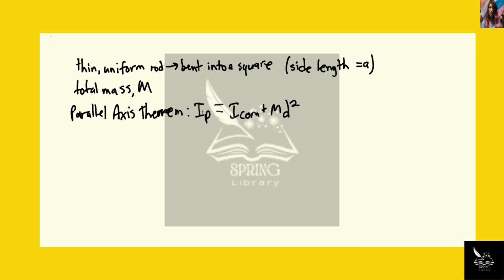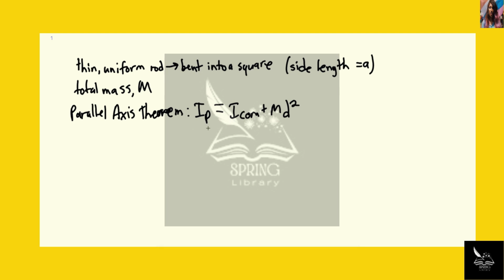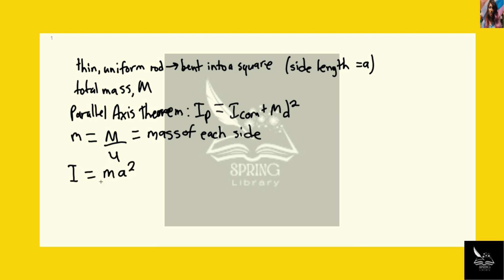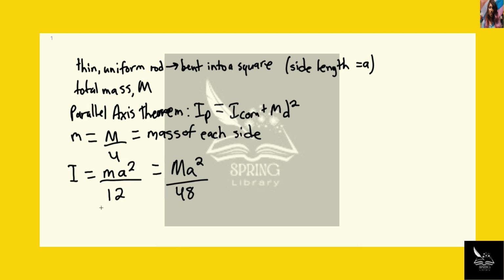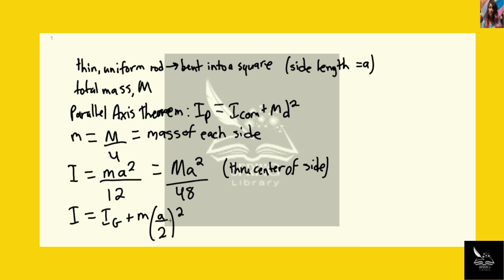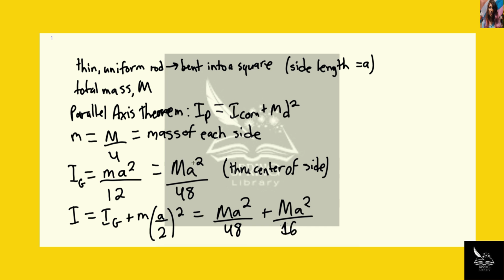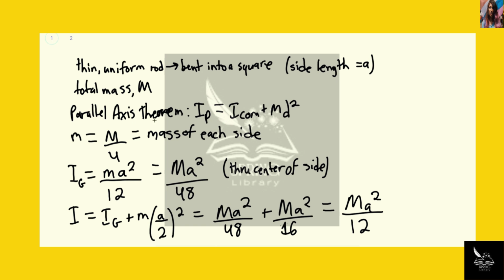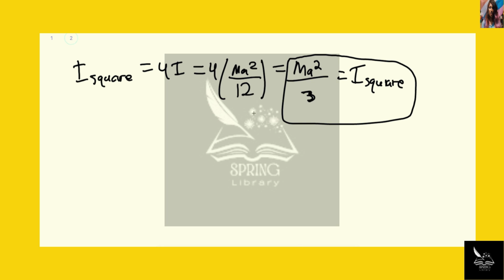A thin, uniform rod is bent into a square of side length . If the total mass is , find the moment of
A thin, uniform rod is bent into a square of side length . If the total mass is , find the moment of inertia about an axis through the center and perpendicular to the plane of the square.